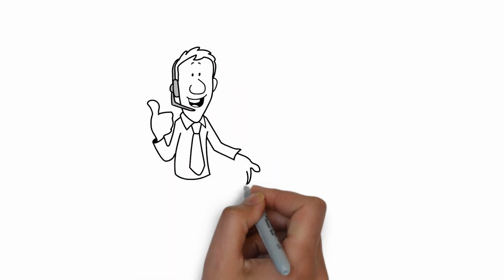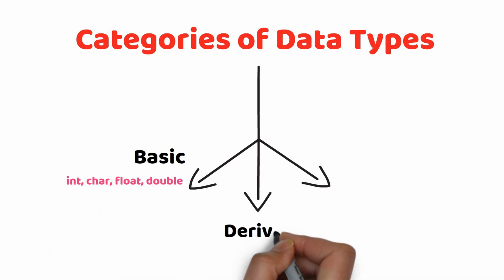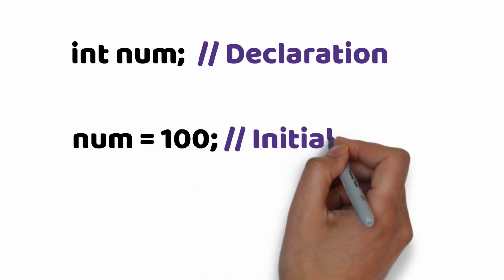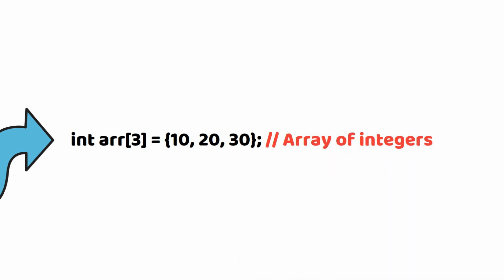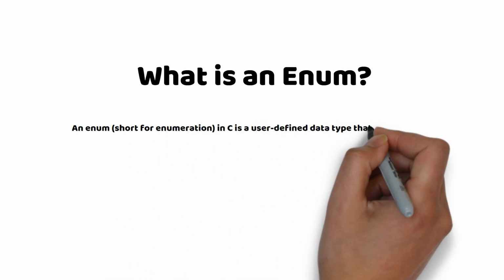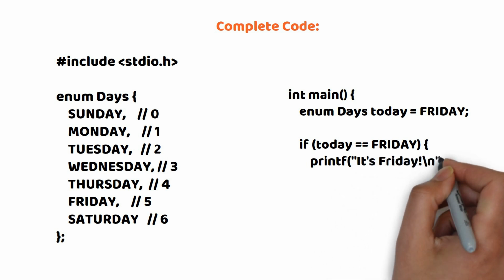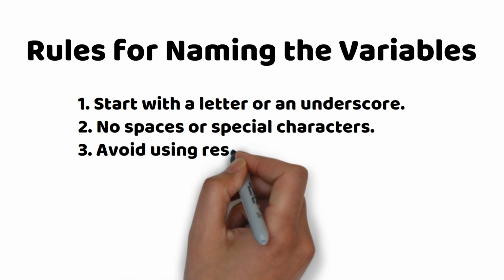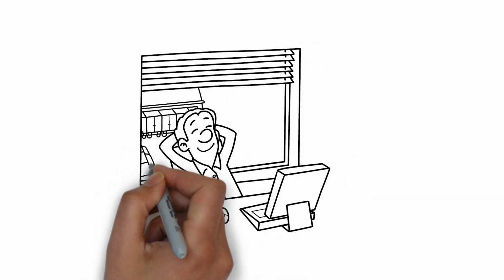Data Types and Variables in C | C Programming Full Course | Masterclass Bootcamp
Video Description:

Master the basics of Data Types and Variables in C Programming in this video! Understanding data types and variables is essential for writing efficient and organized C programs.

Here’s what you’ll learn:

1. What are data types in C?
2. The different types of data types:
3. Primitive data types: int, float, char, etc.
4. Derived data types: arrays, pointers, etc.
5. User-defined data types: struct, enum, etc.
6. Declaring and initializing variables in C.
7. Scope and lifetime of variables.
8.Tips to use variables effectively in your programs.

By the end of this video, you'll know how to use data types and variables to build dynamic and functional C programs.

1) Tutor Plus Interactive Teaching Device (LITE)
2) Tutor Plus Interactive Panel Device (LIVE)
3) LED TV Stand
4) Tripod
5) Microphone